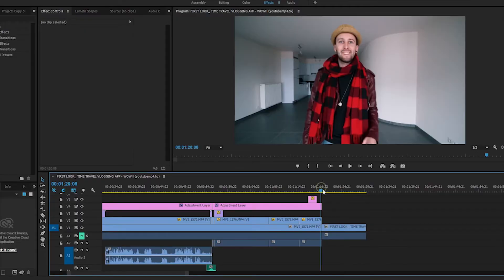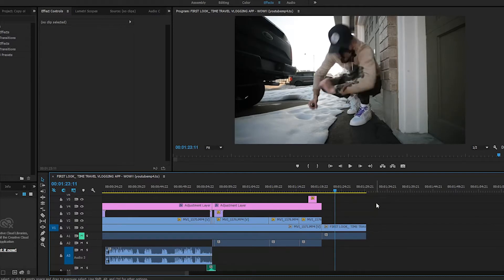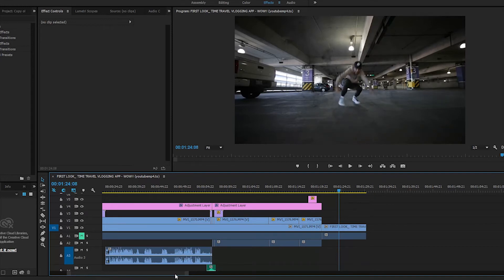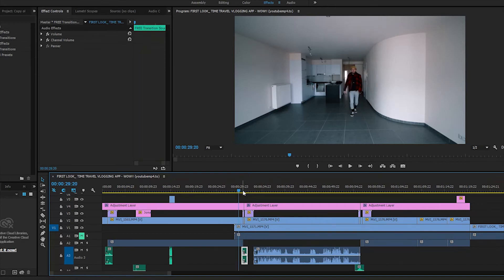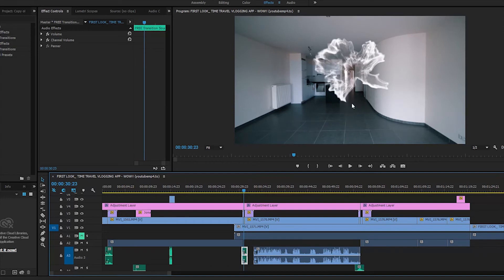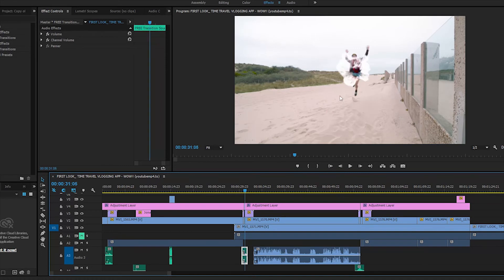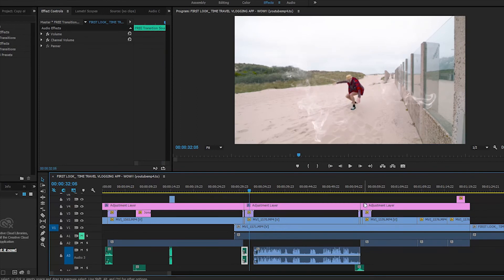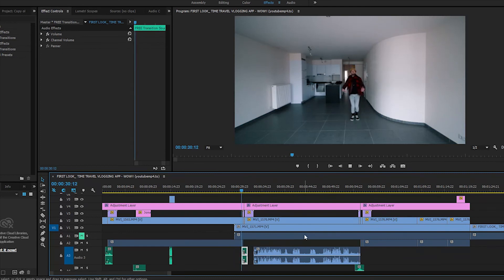Peter Mckinnon Transition - Easy Quick Adobe Premiere Tutorial (time travel effect)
Hi peepz, in this Adobe premiere pro tutorial I show you how to do the Peter Mckinnon transition that he uses for his time travel app vlog!
Bodies
Canon 5d Mark IV
Sony a7 III
Canon EOS R
Canon EOS-1DX Mark II

Lenses
Sony FE 85mm f1.8
Tamron 24-70mm f2.8
Canon EF 35mm f/1.4L II USM
Sony FE 16-35mm f2.8 GM
Canon EF 16–35mm f2.8L III USM Lens
Canon EF 85mm f1.4L IS USM
Canon EF 50mm f1.4 USM
Sony FE 24mm f1.4 GM
Samyang 12mm f2.8 Ultra Wide Fisheye Lens
Canon RF 35mm f1.8 is Macro STM Lens

Gimbals
DJI Ronin-S Gimbal
DJI Ronin-SC Gimbal
Zhiyun Crane 2 Gimbal

Drone
Dji Mavic Air drone

JOBY GorillaPod 3K Kit
Rode VideoMic Pro+
Rode VideoMic GO
Rode smartLav+ Lavalier
Aputure Amaran AL-F7 On Camera LED Video Light